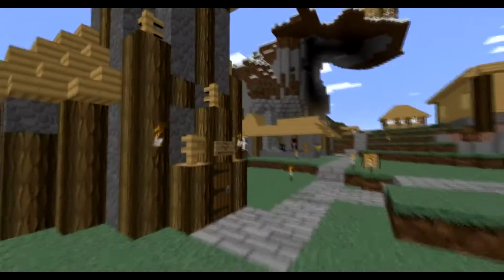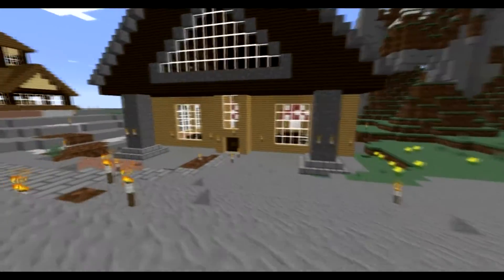Tour of: Stonewall [HD]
Hey guys how is it going, this is a tour of a new town from a new series from Dakota's Chanel enjoy!